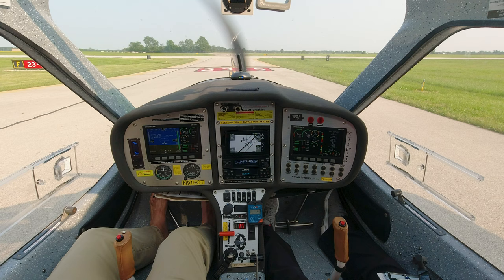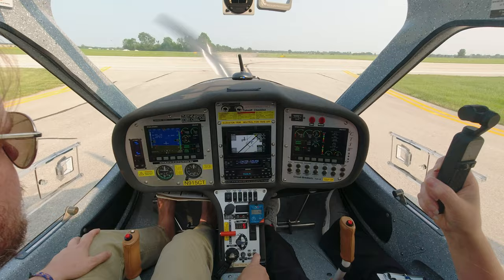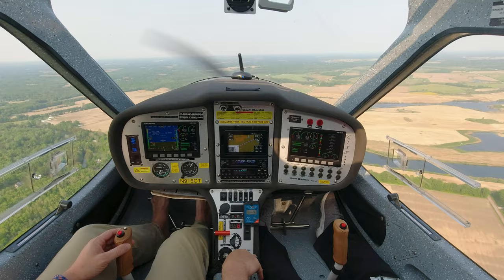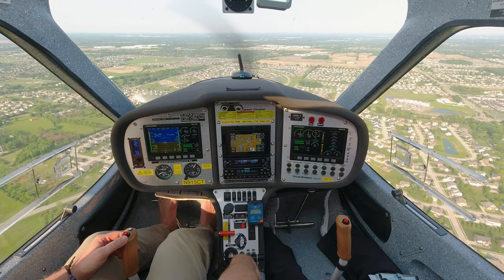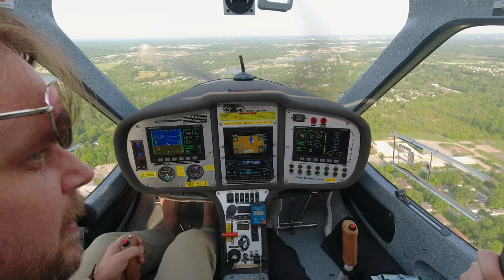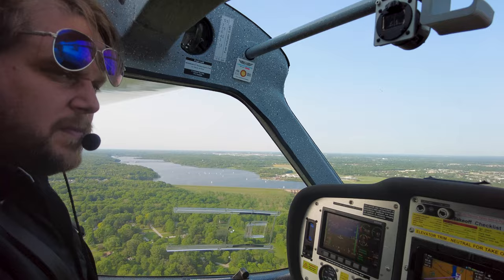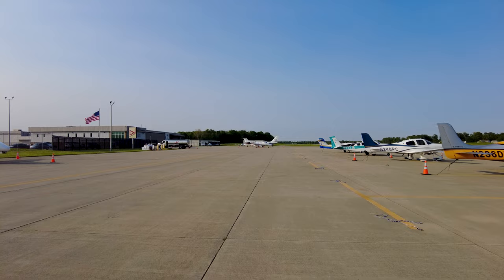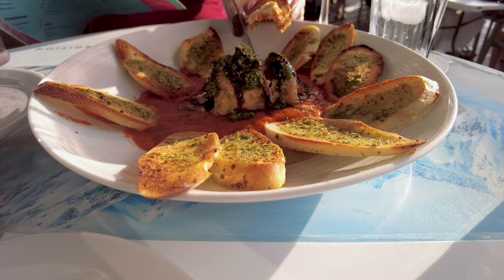Winging It on a Wednesday: Our Rick's Boatyard Date Night ( Light Sport Aviation VLOG)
Join us on a midweek escape like no other as we take to the skies for a romantic date night at Rick's Boatyard in Indianapolis. On a Wednesday filled with adventure and love, we board a small airplane for an unforgettable journey to one of the city's hidden gems. Watch as we explore the scenic beauty and waterfront charm of Rick's Boatyard, enjoying delicious food, sunset views, and the enchanting ambiance that this special place has to offer. From the thrill of taking off to the tranquility of our evening together, our midweek getaway promises to be a memorable experience. So fasten your seatbelts and come along as we turn an ordinary Wednesday into a date night to remember!